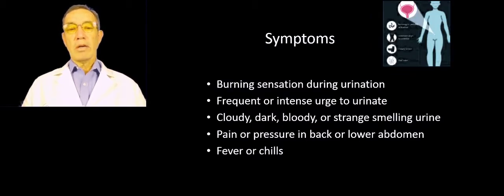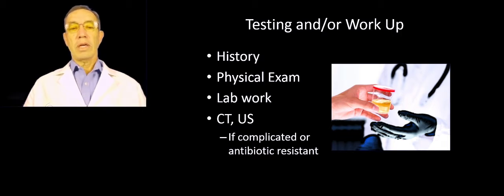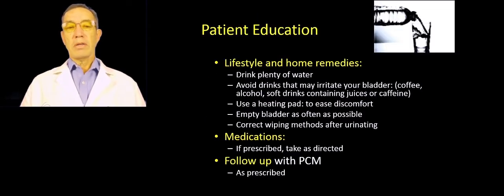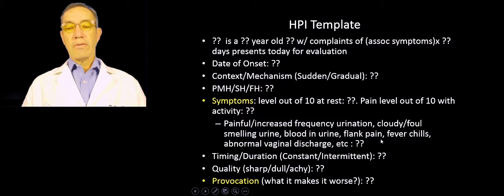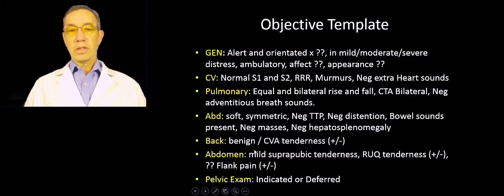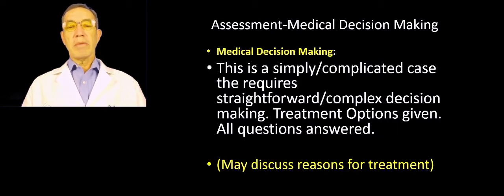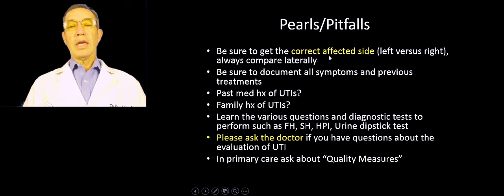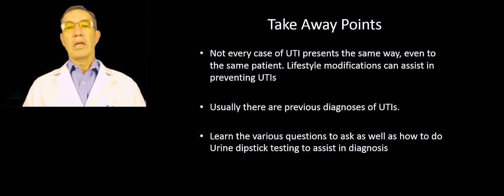Dr. Hizon Urinary Tract Infection